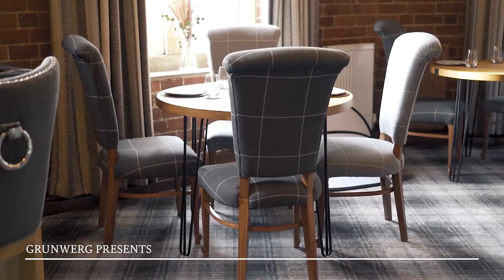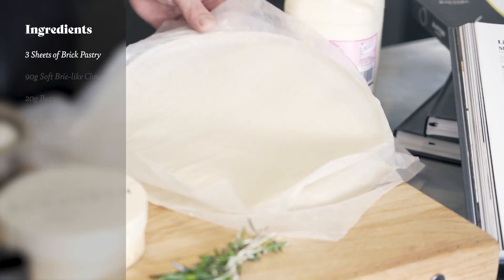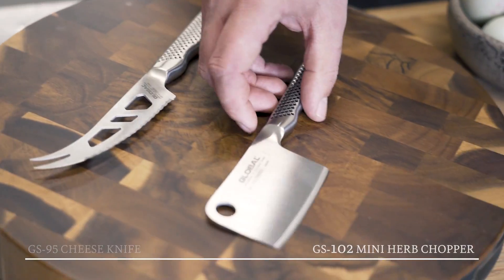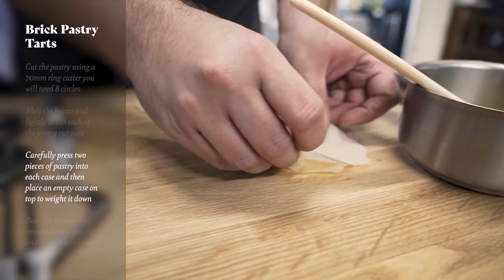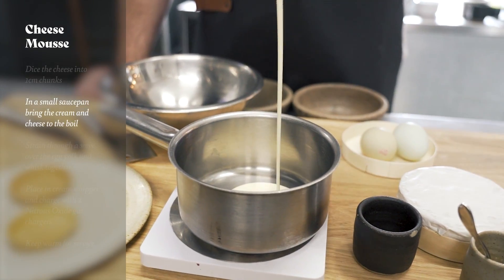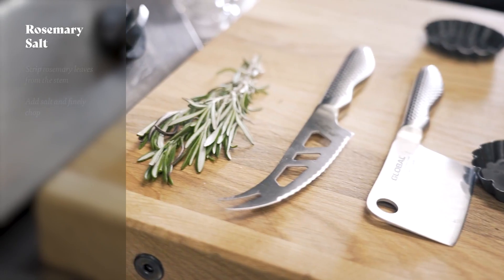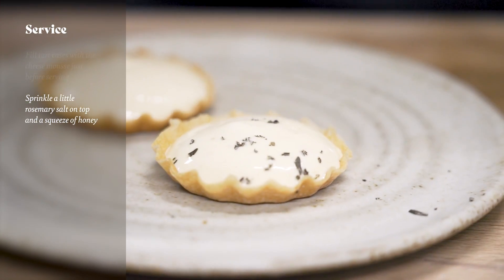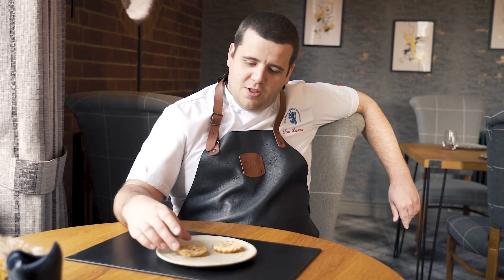Global Knives UK | Cooking with Rafters | Signature Cheese Tart with Sheffield Honey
So it’s time for our first full Cooking with Rafters video from their inaugural Cookbook Pivot. We're starting off with one of Tom's  Signature Appetisers - a Cheese Tart with Sheffield Honey and Rosemary Salt which features the Global GS-95 Cheese Knife and GS-102 Herb Chopper.

Also follow our links below to find out how to save 40% on all the products featured in this recipe series to help you with easier prep to make some seriously delicious dishes.